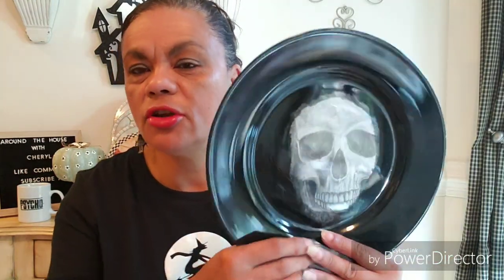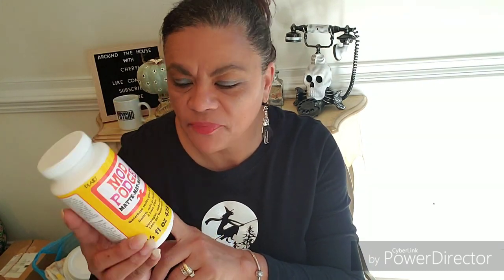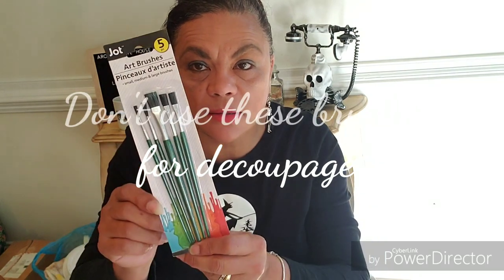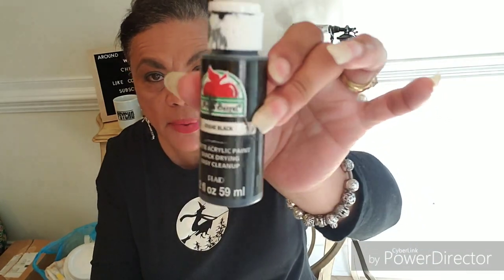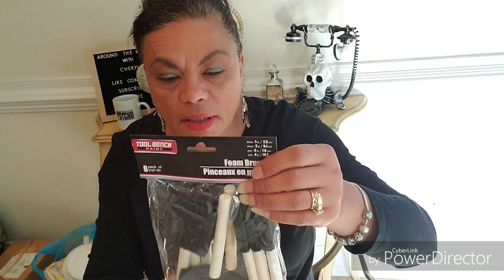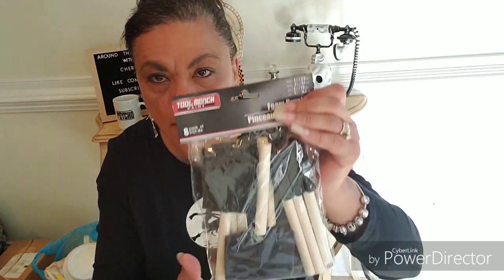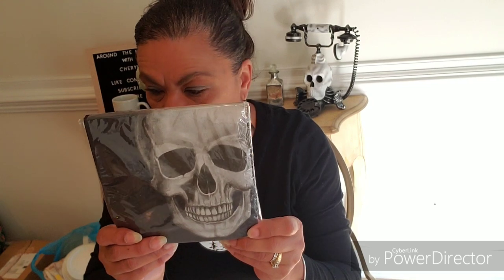How to Dollar Tree Skull Plate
In this episode, I share how I made this super easy Halloween Skull Plate using items from the Dollar Tree. The items needed are:
Modge Podge
Paint brush
Scissors
Napkin
Acrylic Paint Black
Glass Plate

Cute Halloween decorations. Hope you enjoy! Super easy!